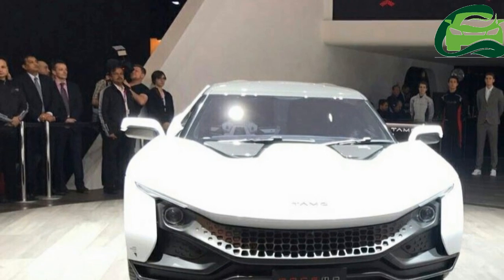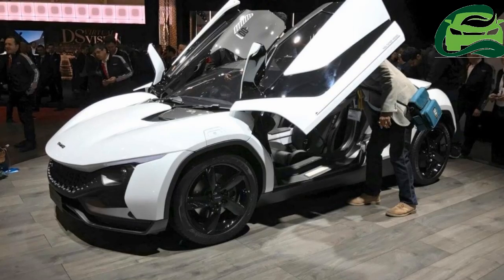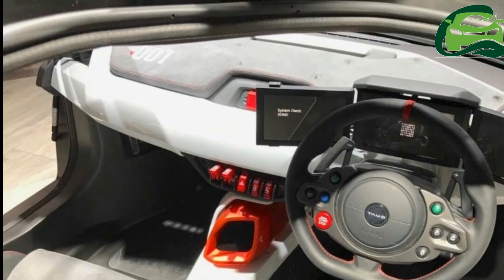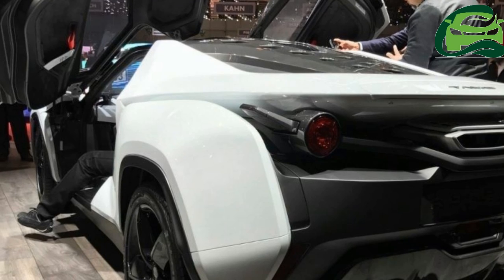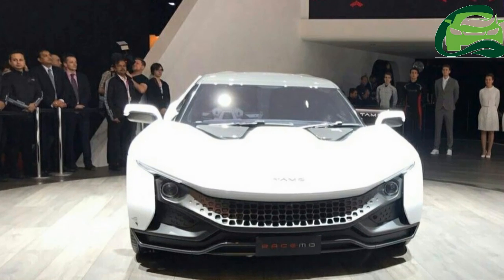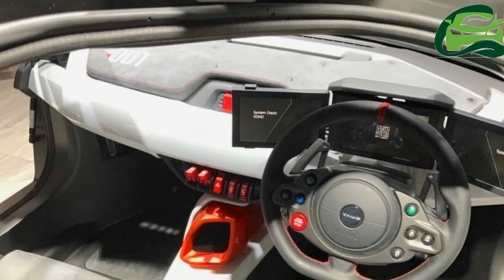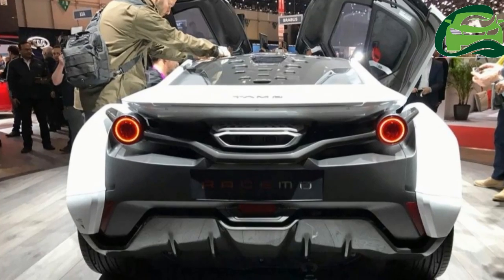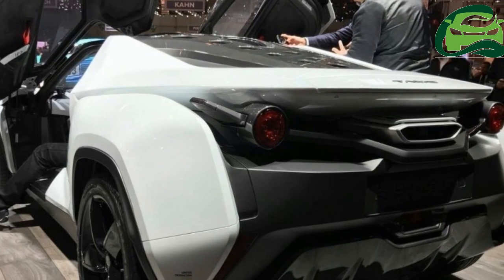Tata Tamo Racemo – 2017 Geneva Motor Show Live